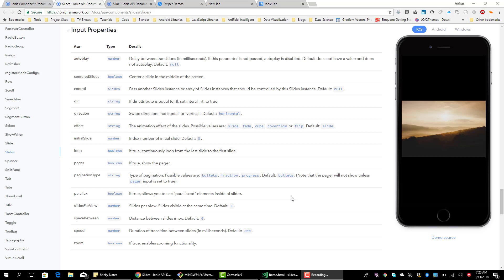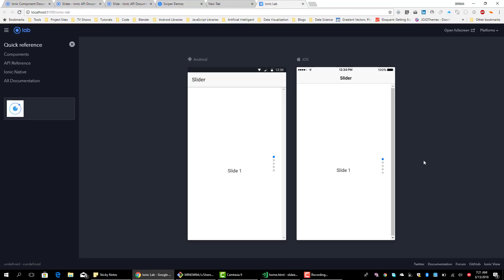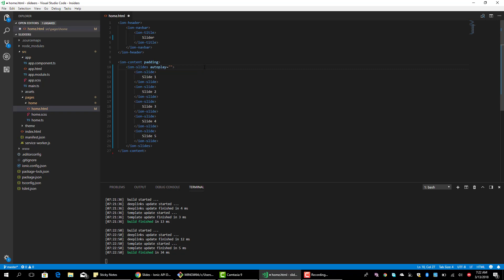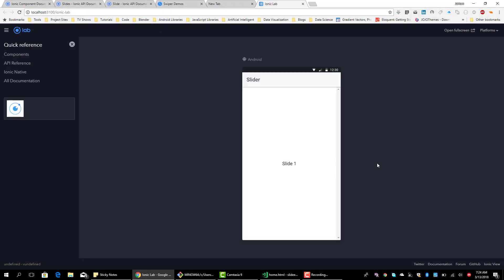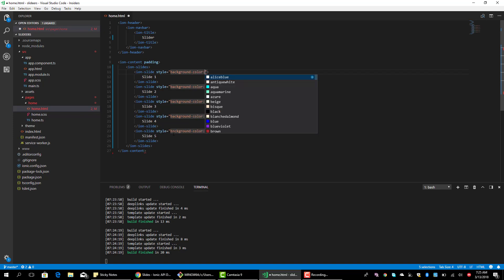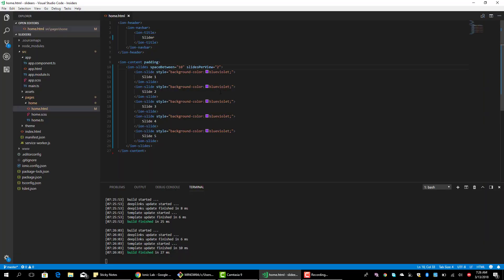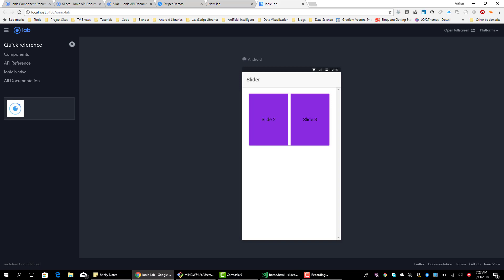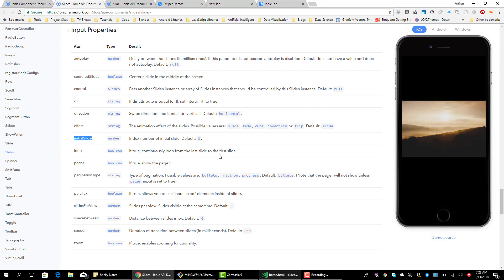Getting Started With Ionic Slide And Slides Components With Their APIs - Part 3